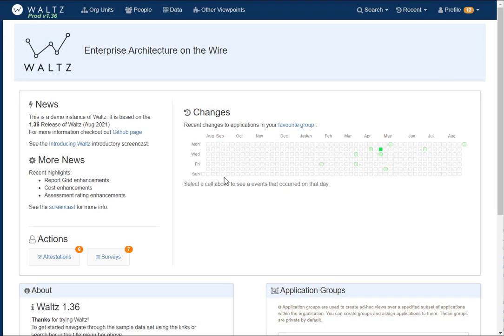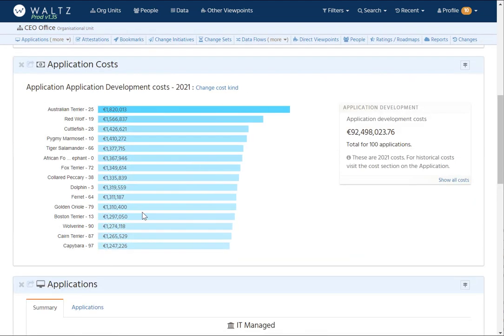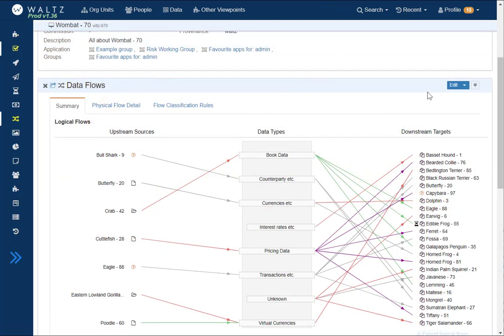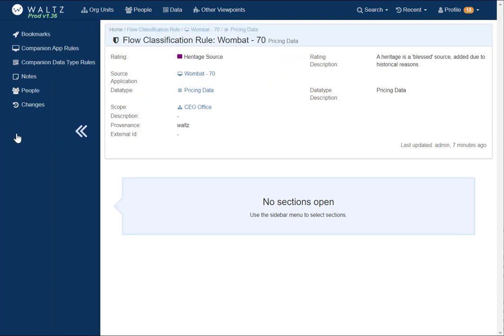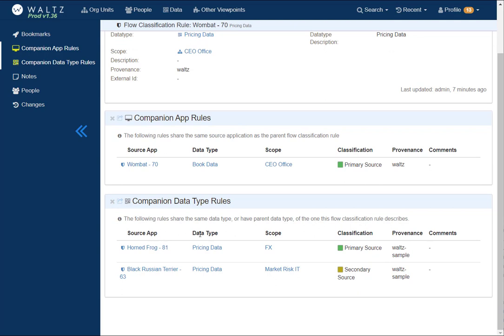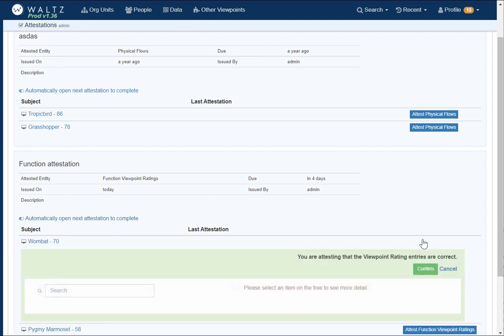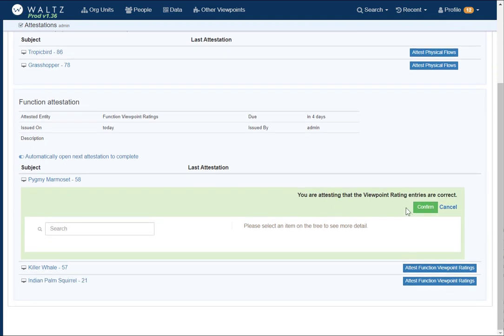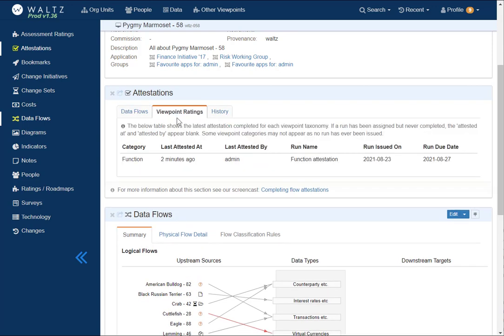Waltz 1.36 - New Features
- Updated navigation: 0:14
- Flow Classification Rules: 1:08
- Flow Classification Rule Sections: 2:02
- Attestation Improvements: 2:50
- Viewpoint Attestations: 4:00